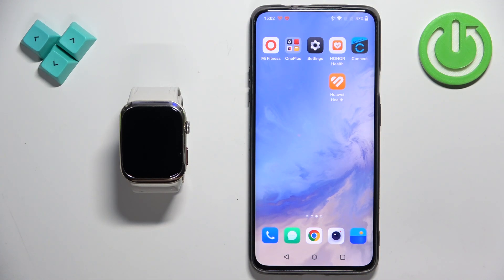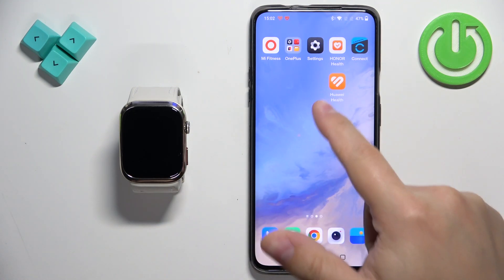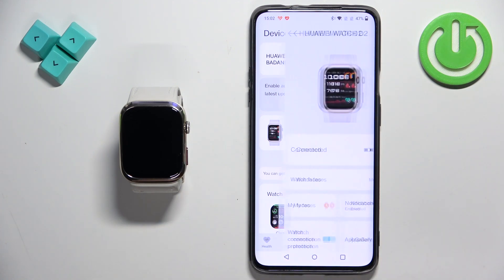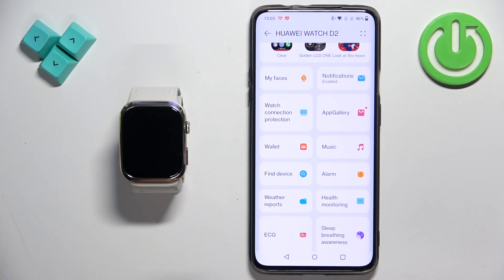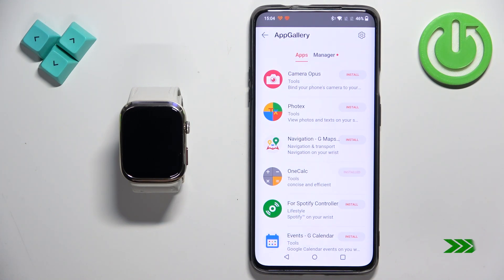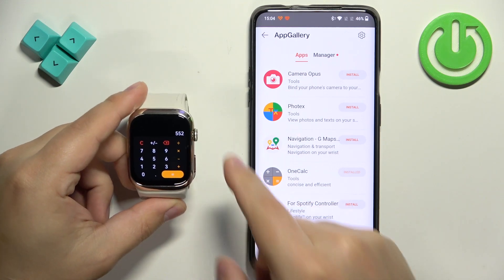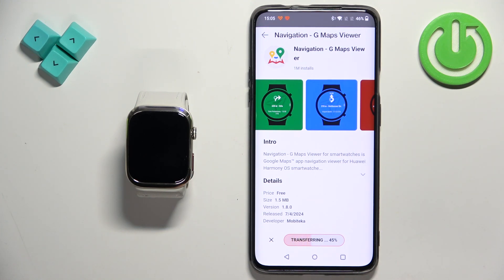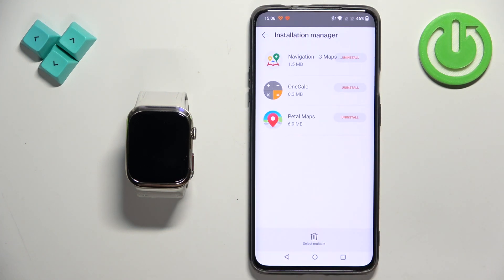How to Install Applications on Huawei Watch D2 | Expand Your Huawei Watch D2 Functionality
In this tutorial, we’ll guide you on how to install applications on your Huawei Watch D2. Expanding the functionality of your smartwatch with apps can enhance your experience, allowing you to track activities, receive notifications, and access various features right from your wrist. Follow our easy step-by-step instructions to discover, download, and install the best applications for your Huawei Watch D2, making it even more versatile and personalized.

How to install applications on Huawei Watch D2?
How to expand your Huawei Watch D2 functionality?
How to download and manage apps on Huawei Watch D2?